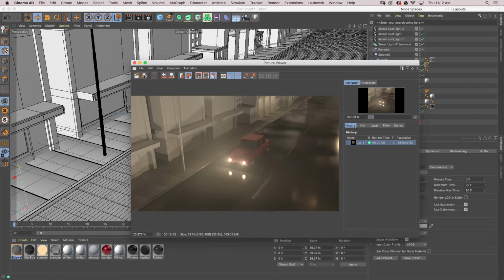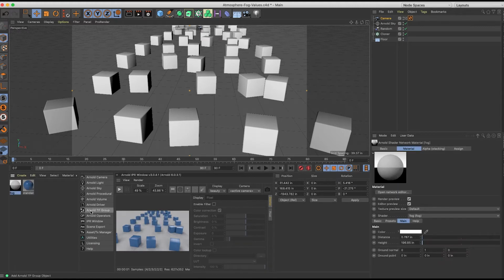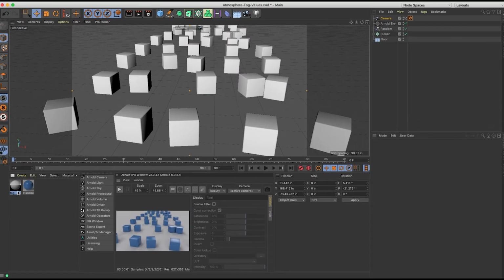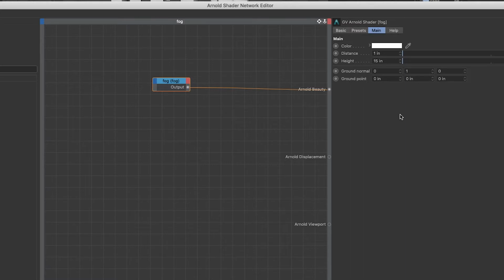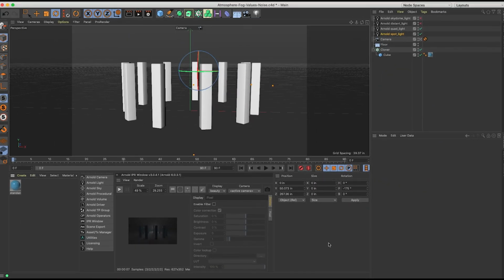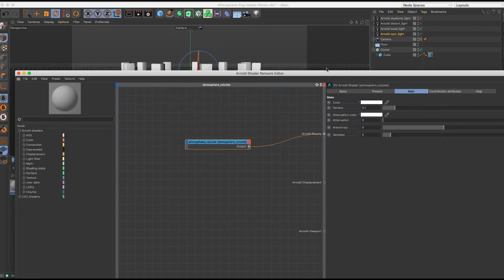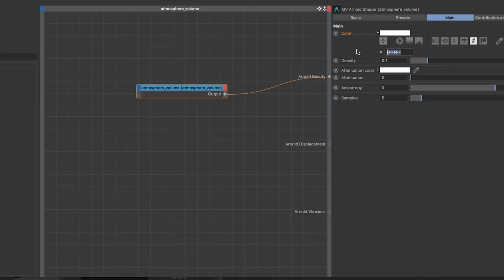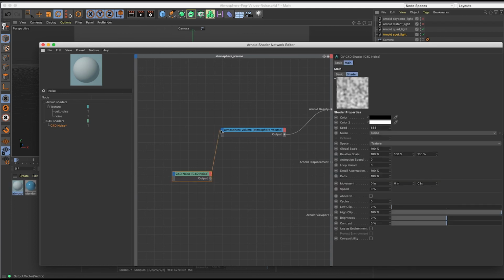Cinema 4D and Arnold Render - Beginner Fog and Atmosphere for Creating A Cinematic Look(2020)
Atmosphere and Fog - Volumetric and Cinematic Lighting(2020) - This is a beginner tutorial using Cinema 4D and Arnold render.  I will show you how to use the environment types fog and atmosphere too quickly and easily create a cinematic look or add a little mood to your scene.